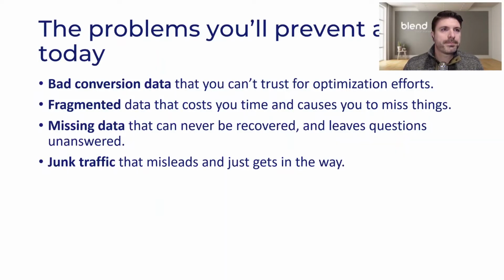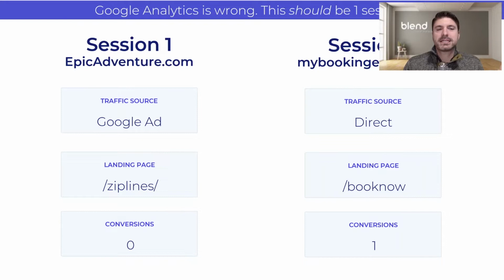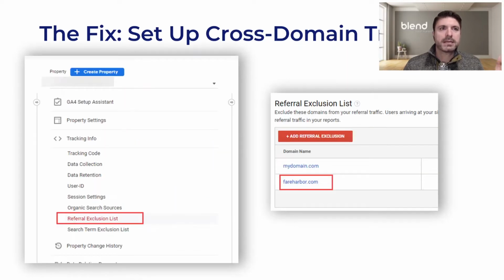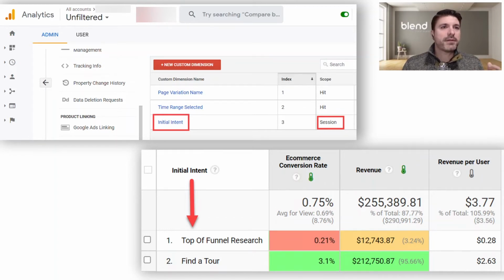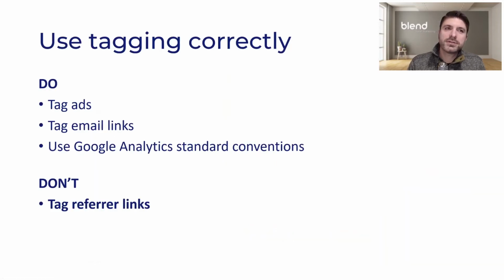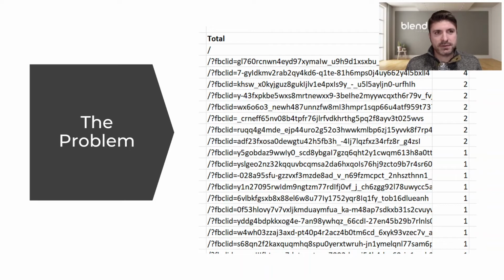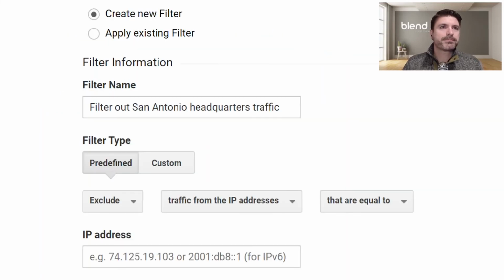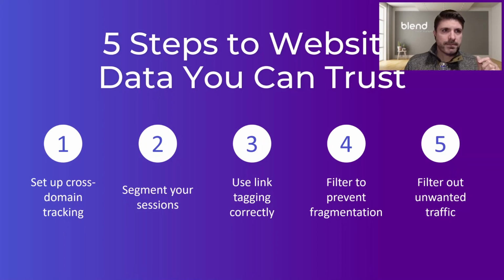5 Steps to Website Data You Can Trust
We’ve worked on a LOT of tourism clients’ Google Analytics accounts, and there are some common issues we see that can make the data difficult to use, and sometimes outright inaccurate. In this video tutorial, we shows you the problems you might encounter, and how to fix or prevent them so that your own data is trustworthy.

Some of these tips will take under a minute to implement.

The most significant issue we address is how to prevent your conversion rate data from being inaccurate, but in one of our tips, we also show how you can apply our custom spam filter to prevent junk data from bots like trafficbot.life.

0:00 Intro
0:48 Set Up Cross-Domain Tracking
5:23 Segment Your Sessions
8:50 Tag Your Links Correctly
12:27 Use Filters to Prevent Fragmentation
16:06 Filter Out Unwanted Traffic
19:10 Conclusion